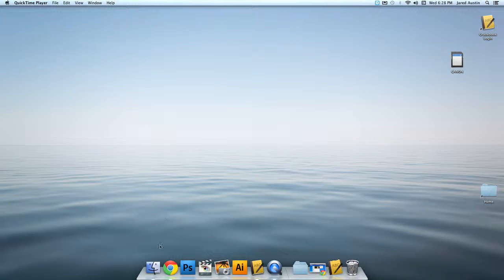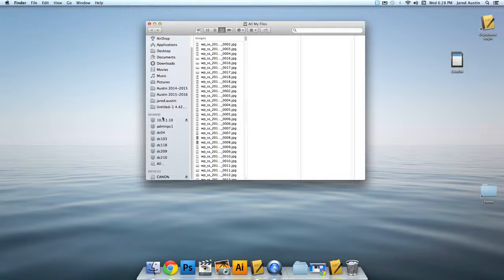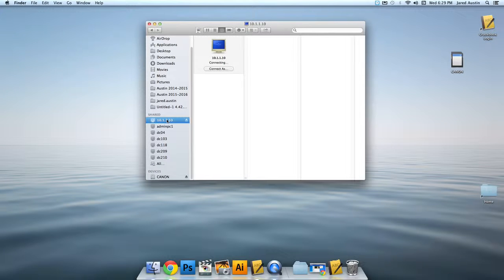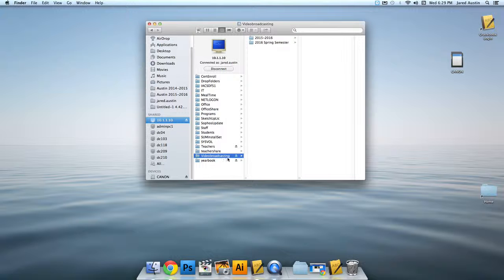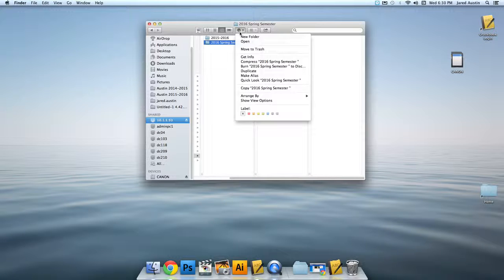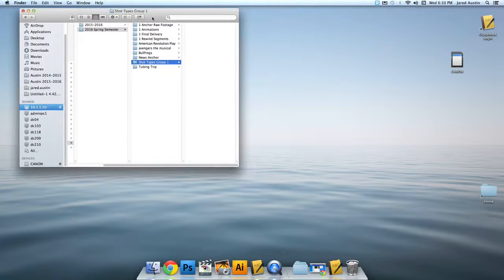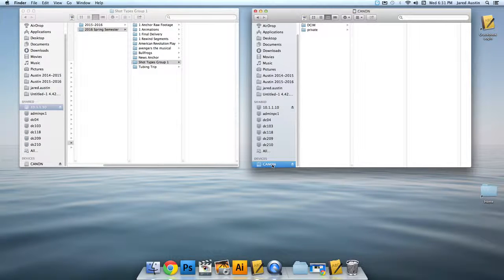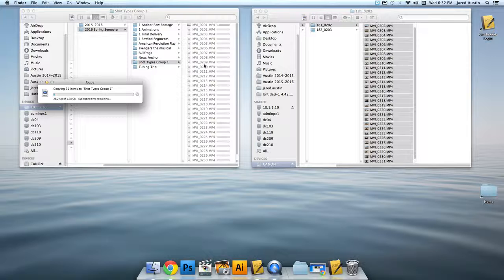Upload Files to the Shared Drive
How to upload video files to the school's shared drive.